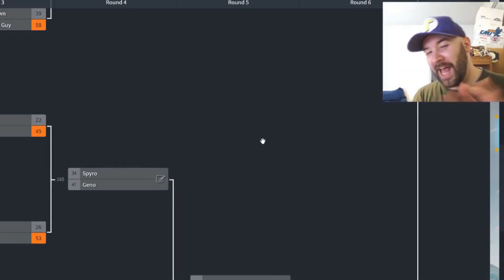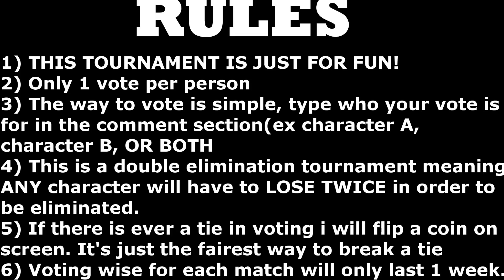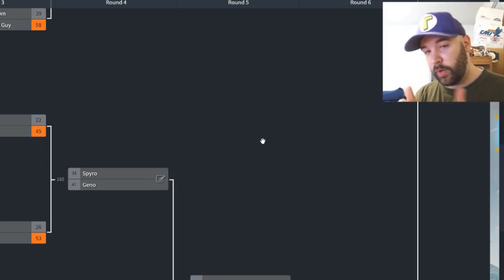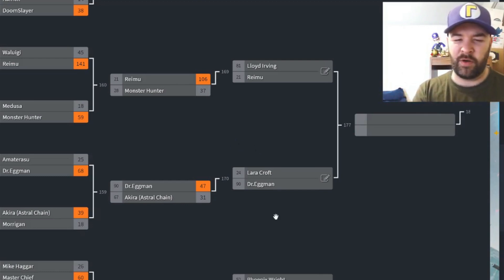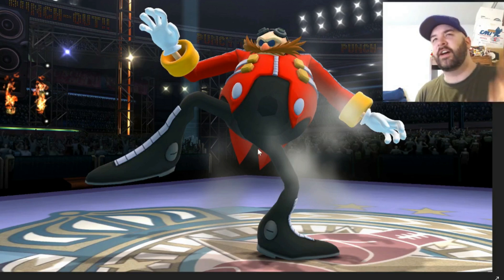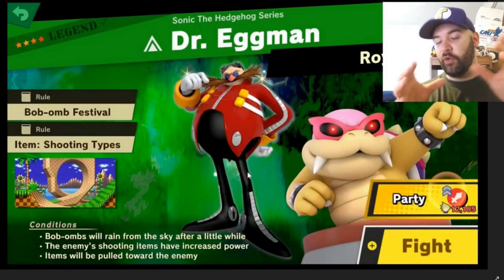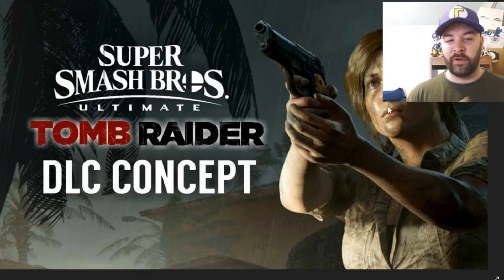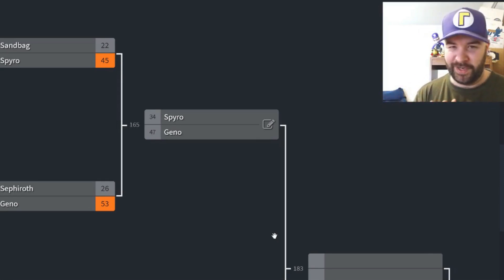Dr Eggman vs Lara Croft | Smash Bros Ultimate DLC Tournament #170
Legendary and iconic matchup today. Big time villain (Dr.Eggman) facing off against a big time female character (Lara Croft)